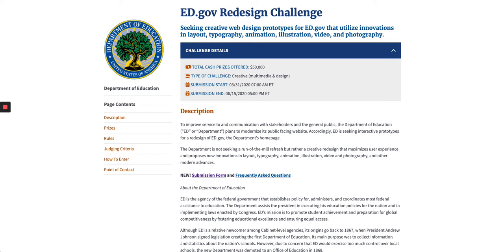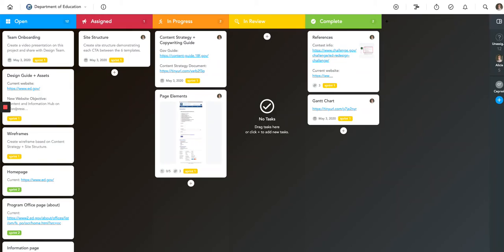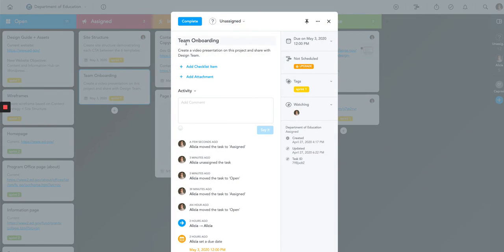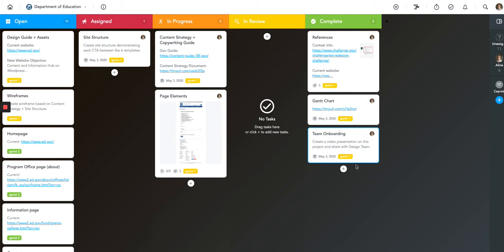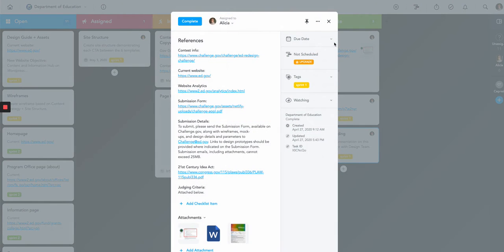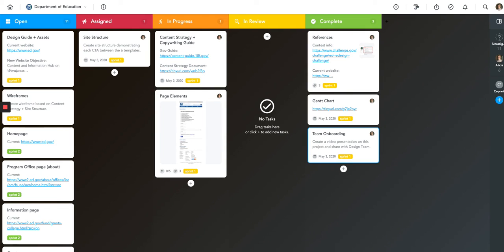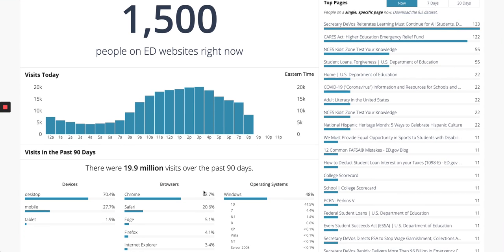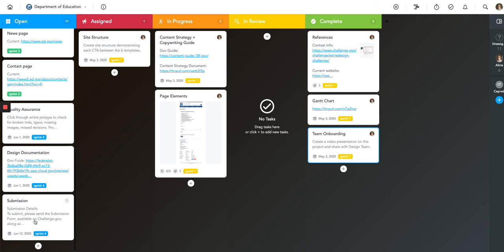Planning & Executing a Web Design Project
I created this video to demonstrate my knowledge of planning and executing a website design project. In this particular video, I’ll discuss a project that I just started today and will post an additional video upon completion. This project is called the ED.gov Redesign Challenge -- and that's the Department of Education for those of you who are not familiar.